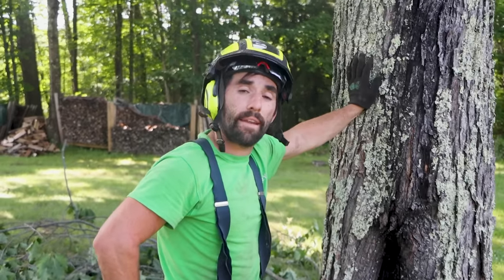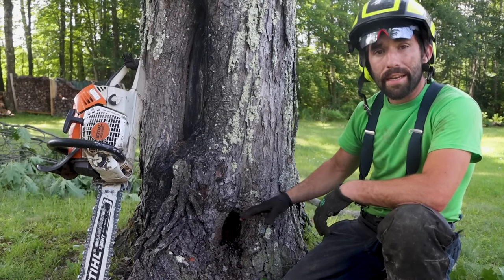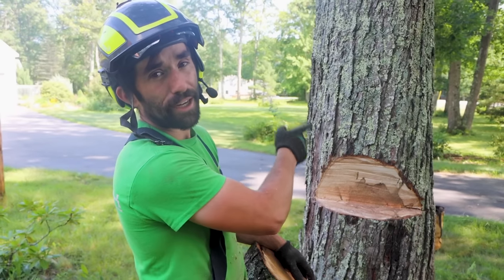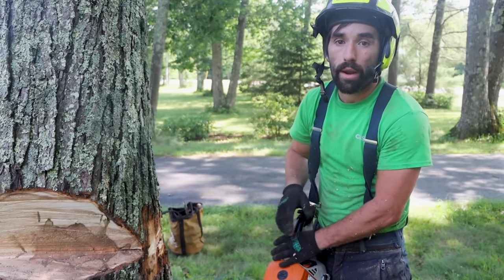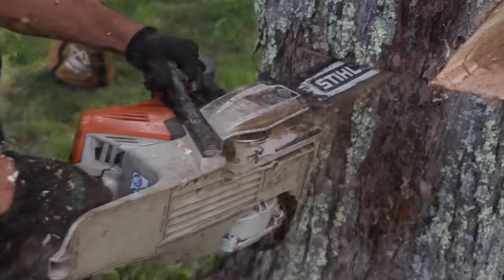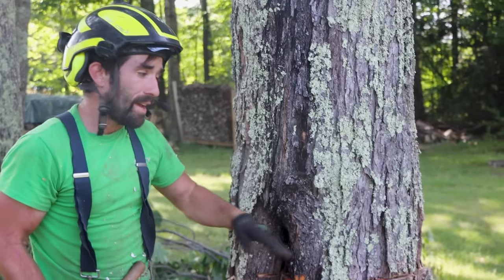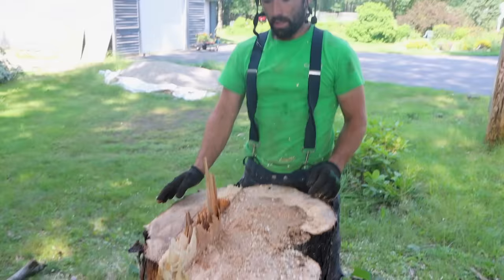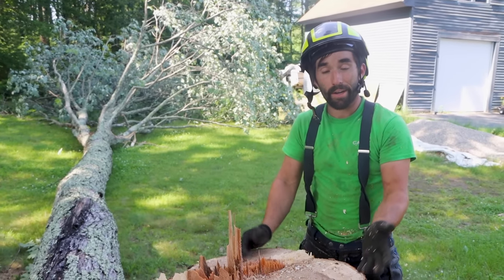IF A TREE LOOKS LIKE THIS, CUT IT!!!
How to cut down rotten and problem trees. Casey walks you through common issues and scenarios that you can run into when trying to takedown trees. As well as a bunch of helpful tips and how to cut down tree safely.

🌳 GOOD STARTER TREE GEAR 🌲
beginner helmet
pro tree helmet
chainsaw chaps
good ax
climbing carabiner
LIFE SAVING THROWEIGHT
COM SYSTEM